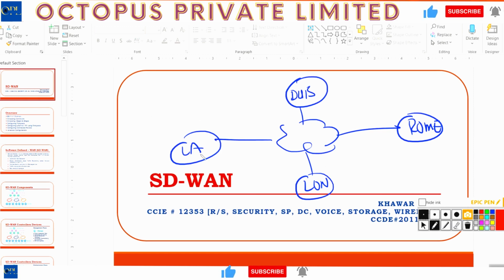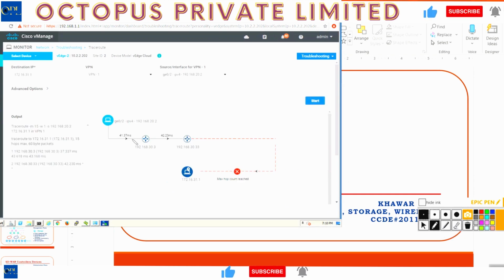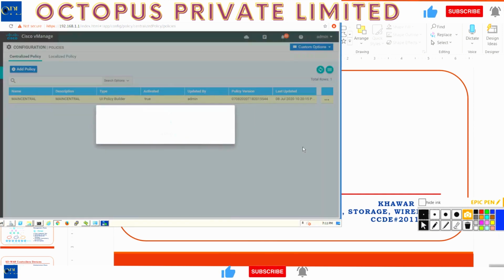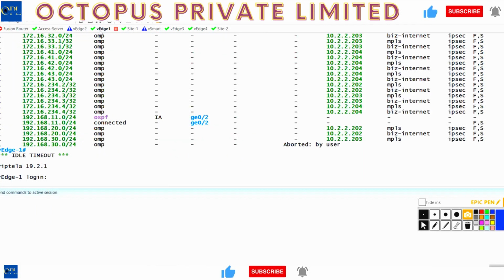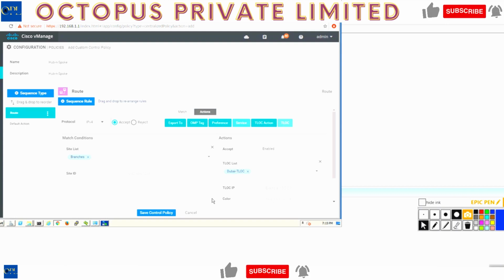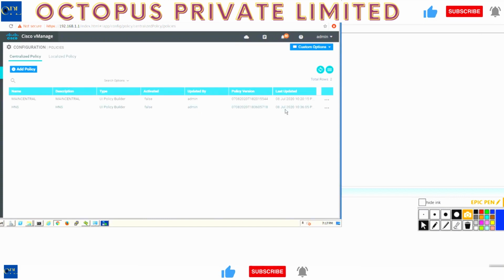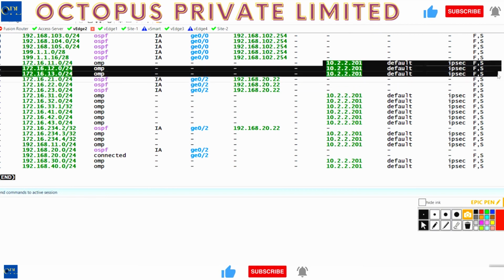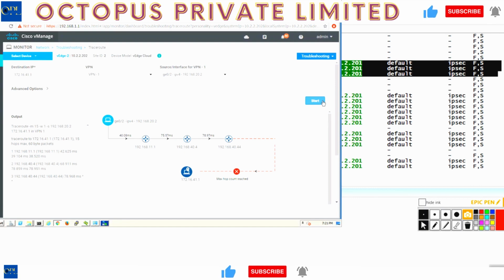SD WAN Configuring A Hub n Spoke Topology using a TLOC 07 || Lecture # 6.6 || By OPL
Cisco Courses:
◆ CCNA 200-301
◆ CCNP Enterprise-ENCOR
◆ CCNP ENARSI
◆ CCIE IE

Firewall & Load balance Courses:

◆ FortiGate Firewall
◆ Cisco ASA Firewall
◆ Shopos Firewall

Cloud Courses:

◆ Azure
◆ AWS
◆ GCP

Viptela vManage
Viptela vBond
Viptela vSmart
Viptela cEdge
Viptela vEdge
Cisco vManage
Cisco vBond
Cisco vSmart
Cisco cEdge
Cisco vEdge
vManage
vBond
vSmart
cEdge
vEdge
OMP
IPSEC
TLOC Extension
TLOC
Colour
color
tunnel interface
BFD
TLS
DTLS
cisco sd wan
cisco sdwan
cisco viptela
viptela sd wan
sdwan cisco
viptela router
viptela devices
sd wan network lessons
vedge sdwan
meraki viptela
udemy sdwan
ccna sdwan
cisco sd wan price
vedge viptela
cisco sd wan requirements
viptela edge
viptela meraki
viptela vsmart
vsmart viptela
viptela cloud
ccnp enterprise sd wan
viptela download
csr1000v sdwan
viptela features
sda sdwan
viptela aws
viptela cedge